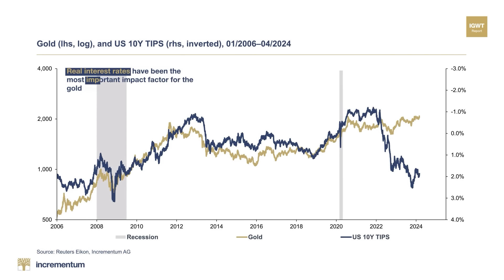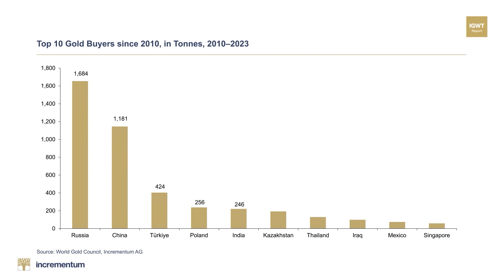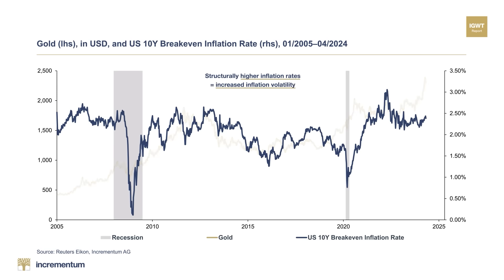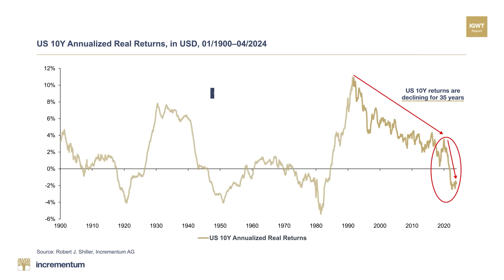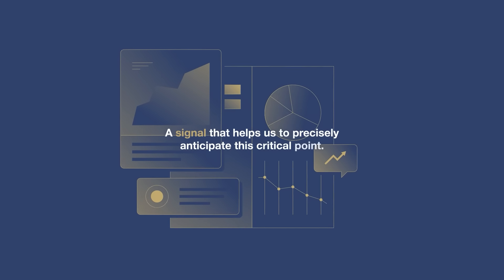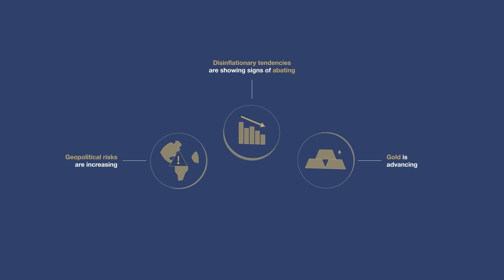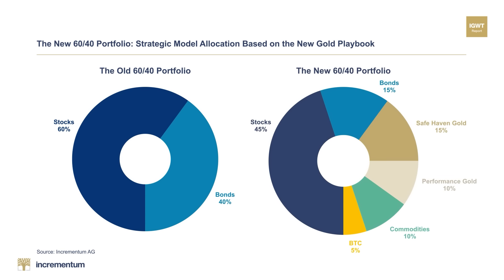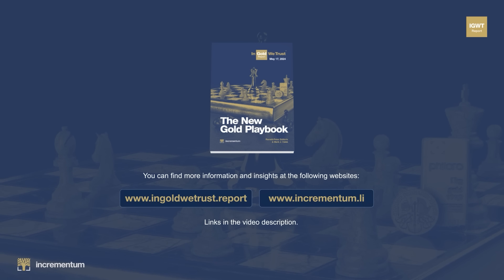Why are Gold Prices Reversing this Generational Trend?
Gold prices have recently broken out to new all-time highs, defying traditional expectations tied to rising real interest rates. In this video, we break down the key factors behind this shift. We explore the breakdown of long-standing correlations, the movement of gold to the global East, and the impact of rising incomes in emerging markets. We also discuss how higher inflation and interest rates are reshaping investment strategies, highlighting the benefits of commodities and alternative assets.